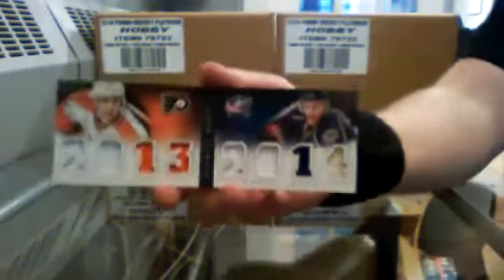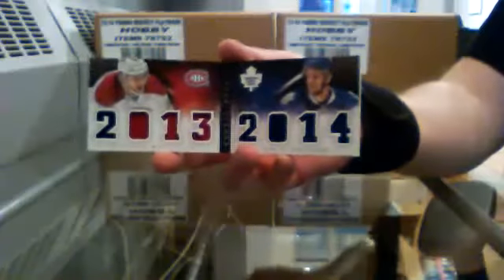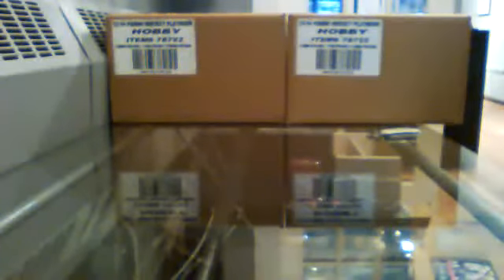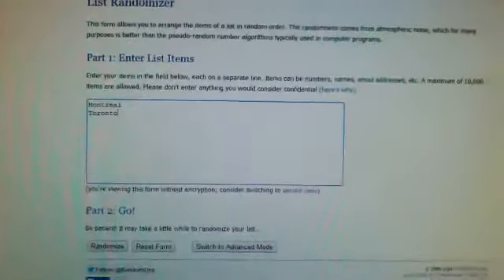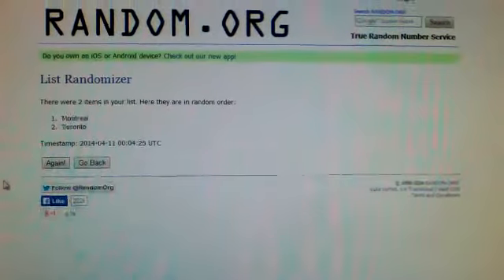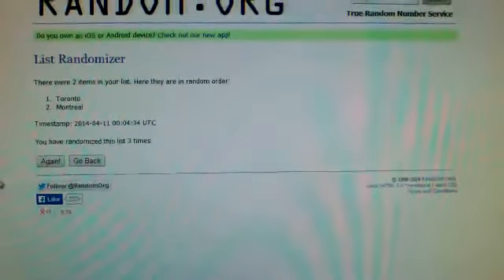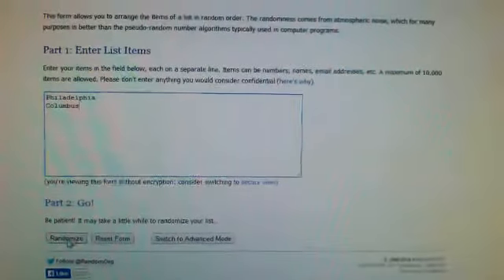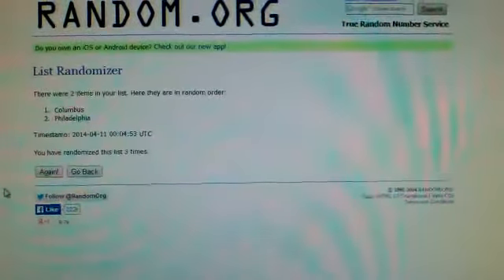13-14 Panini Playbook Hockey eBay Case Break #1 Part 2 (Randoms)